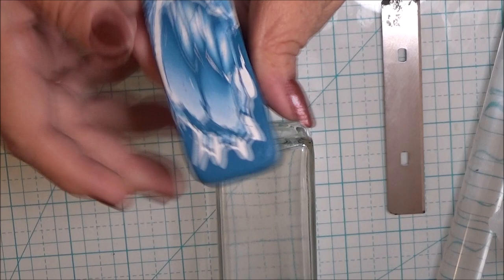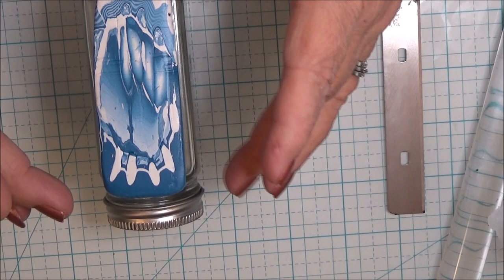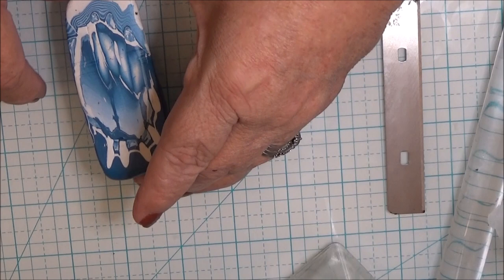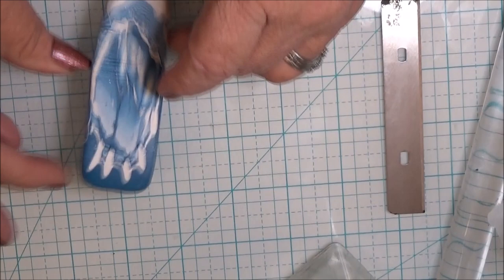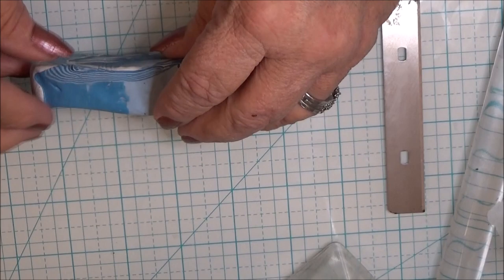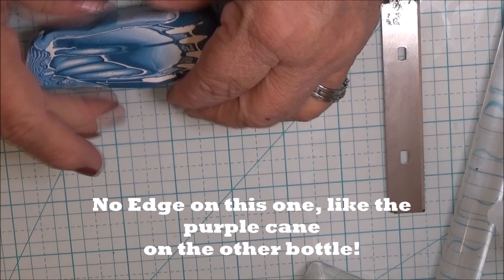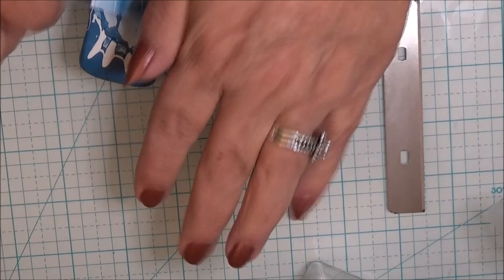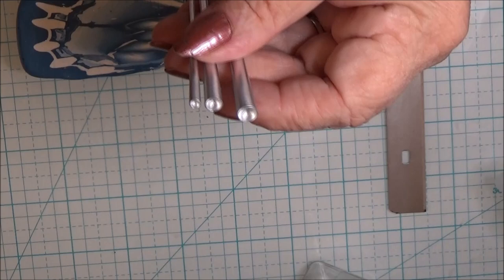Polymer Clay ~ Blue Cane Mini Jar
This is the last Little Jar/Bottle that I will be covering in this series!
"Old Canes on Glass!"
Save your old canes and cane ends! Re-Shape them! Re-Use them!
Save your little Jars and Bottles!
Create something New from something Old!

This tutorial is an easy one! And it's really fun!
I used Scupley's Etch and Pearl Tools to create the little Pearl Balls on the Jar! Those are fun to use and create special designs following the designs in your canes!  Try it! ~~~ You might like it!!

After next week, I'll start a new series for the Holidays!
Happy Creating!
Blessings,  Apples